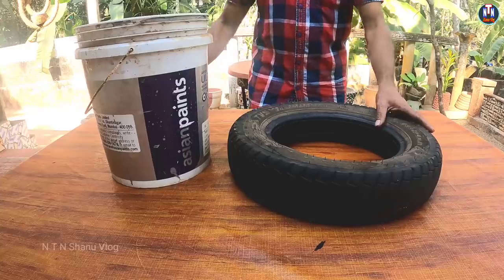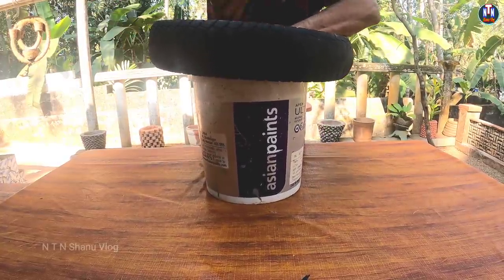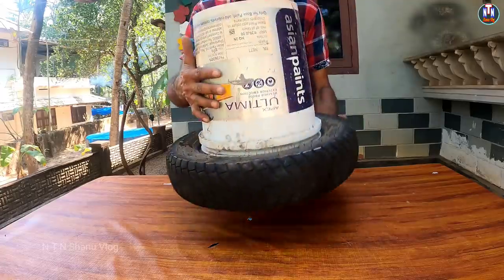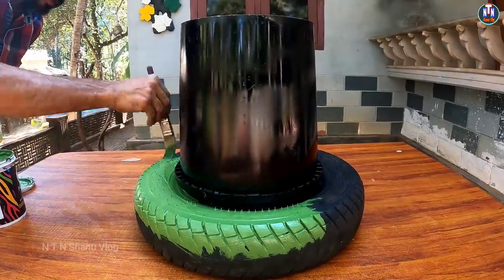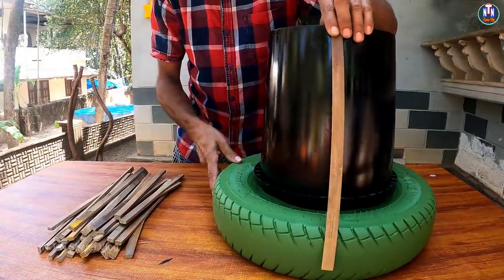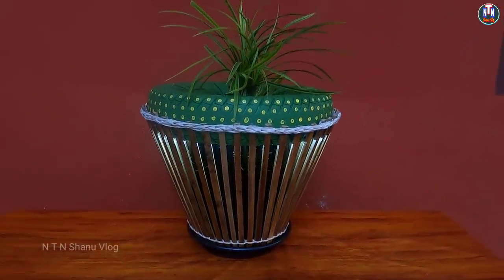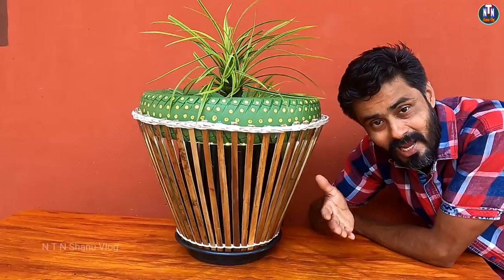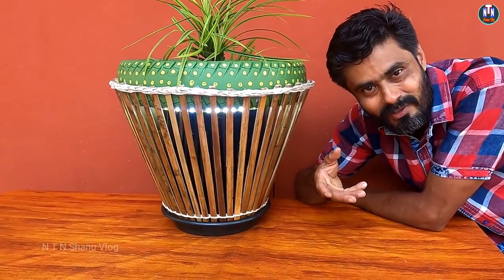ഇത് കണ്ടാൽ തീർച്ചയായും ഓൾഡ് ടയറും ബക്കറ്റും,,,Amazing indoor plant pot design idea, Lighting pot.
ഓൾഡ് സ്കൂട്ടർ ടയറും പെയിന്റ് ബക്കറ്റും ഉപയോഗിച്ച് ഇതുവരെ കാണാത്ത കിടിലൻ യൂസ്ഫുൾ ഐറ്റം ഉണ്ടാക്കുന്നു,,N T N Shanu Vlog,